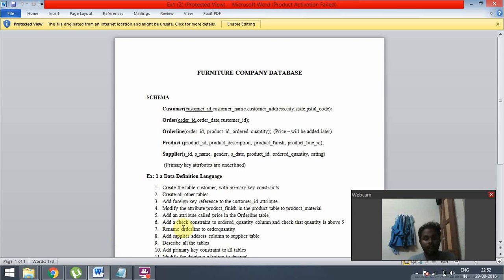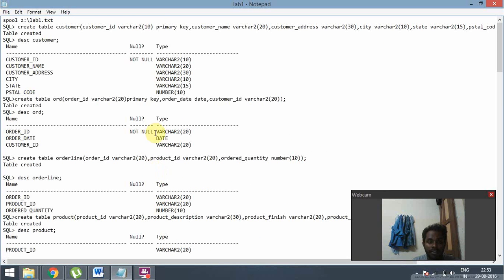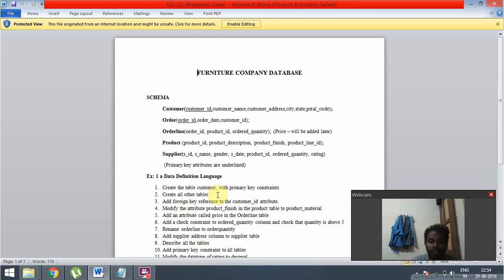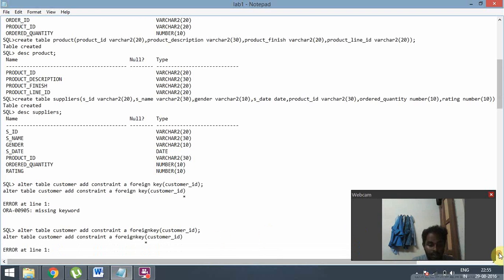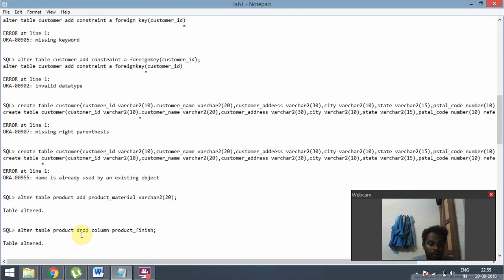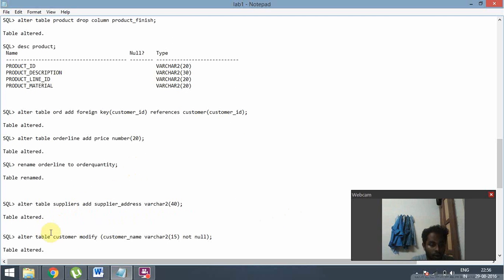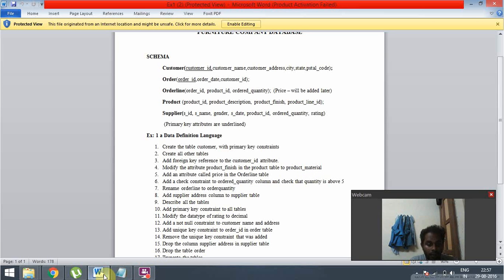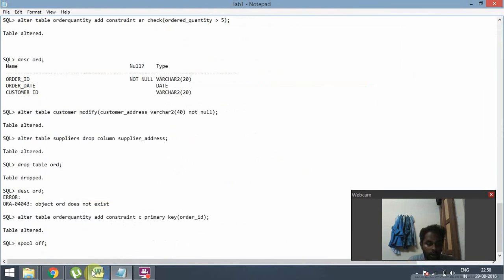babyson database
database lab experiment 1